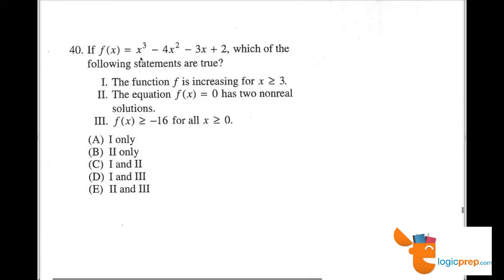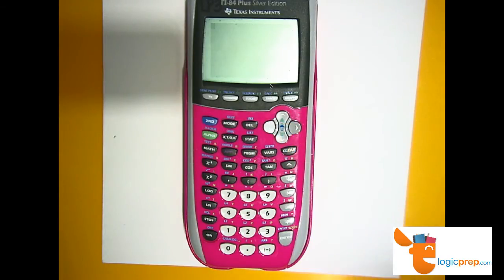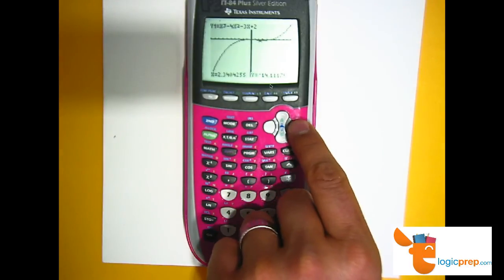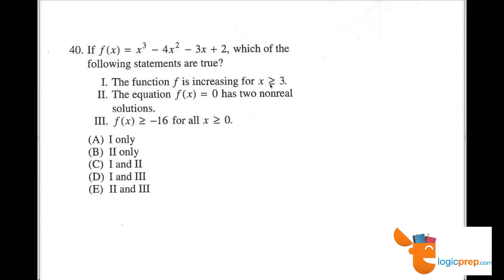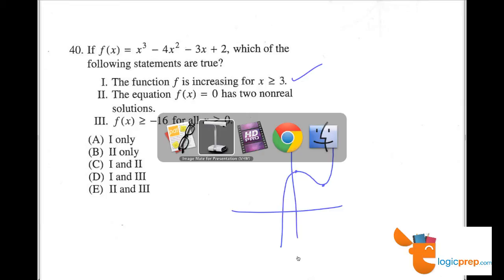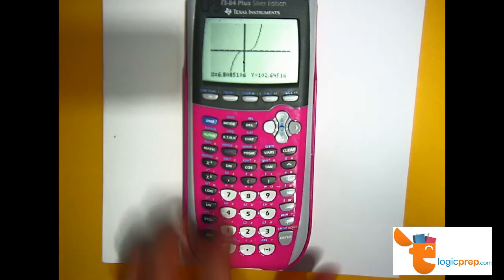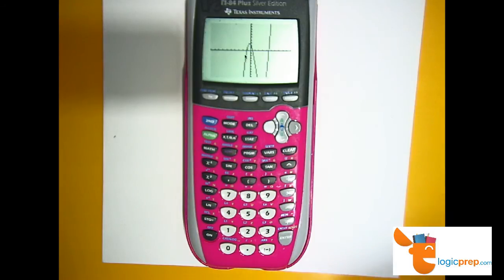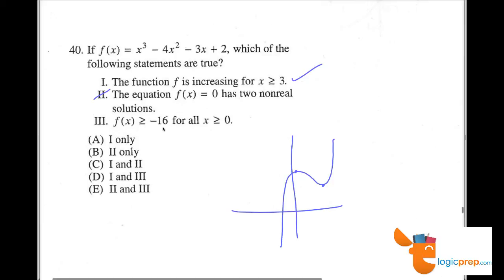SAT SUBJECT TEST. Math Level 2, Test 1, Question 40